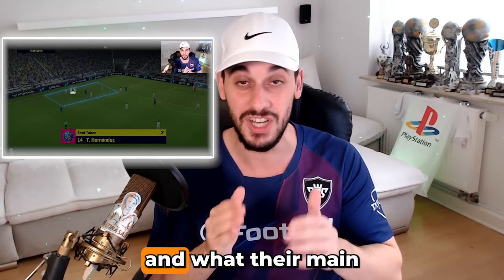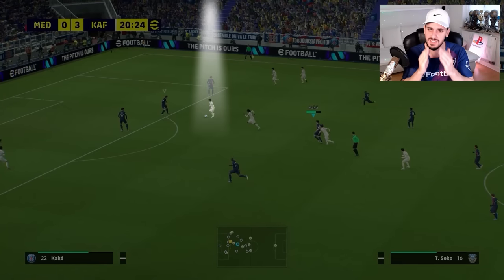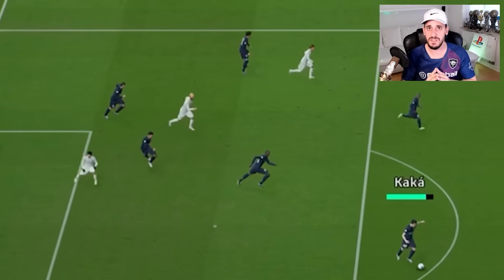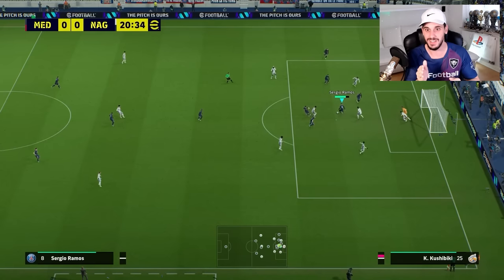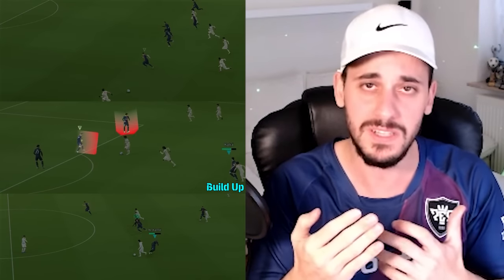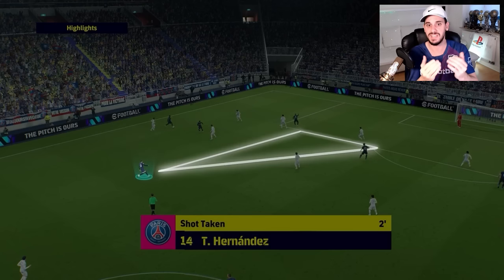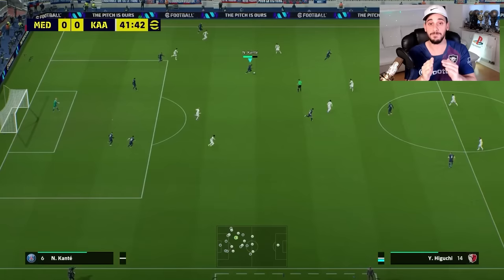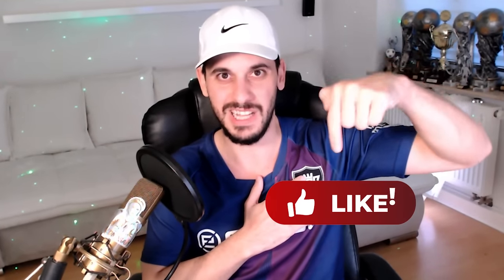eFootball: ALL DEFENSE PLAYER PLAYSTYLES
All DEFENSE Player Playstyles TUTORIAL for eFootball 2024 Mobile, PC & Consoles (FULL BREAKDOWN)
Improve your defensive Skills with improved Defence-Knowledge!
These Playstyles can be played in EVERY FORMATION & TACTIC - Meta & Non-Meta!

Improve with my best tips and tricks in eFootball 2024 Mobile, eFootball 2024 PC & Consoles! How to dribble, how to defend, how to improve your skills & gameplay in eFootball 2024 - Who are the best manager in eFootball 2024, what are the best Settings in eFootball 2024 - how to intercept in eFootball 2023 / 2024, what are the upcoming players in eFootball 2024, who are the best legends in eFootball 2024, what types of shots in eFootball 2024, what is the best possession formation in eFootball 2024 - How to beat Legend in eFootball 2024, best tactics in eFootball 2024, how to use Player Skill in eFootball 2024? This Channel gives you the answer to ALL questions with Skill/Gameplay/Formation & Tactic Tutorials! Soon with eFootball 2024 Master League / Career Mode / Trailer & many more Content - eFootball 2024 beginners guide and beginners tips in eFootball 2024 but also for eFootball 2024 Pros! 🧪🥼